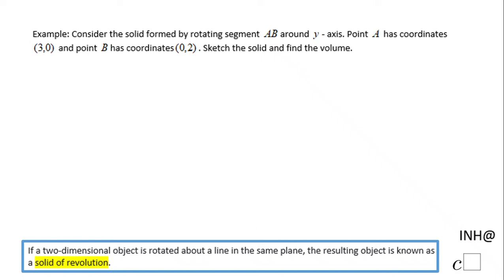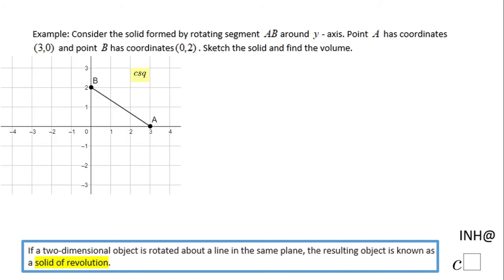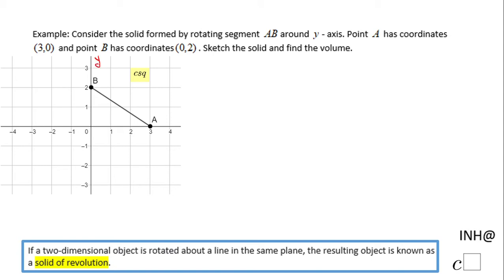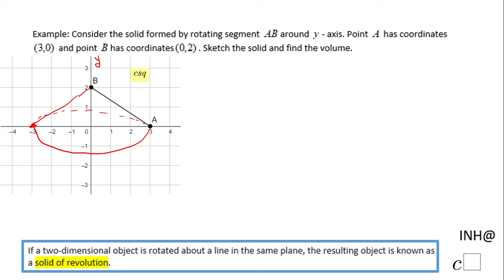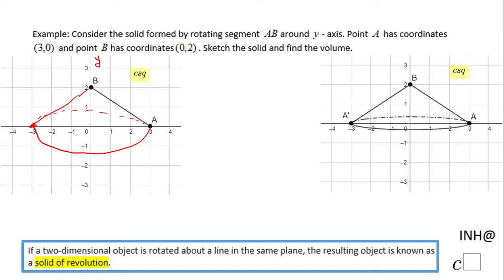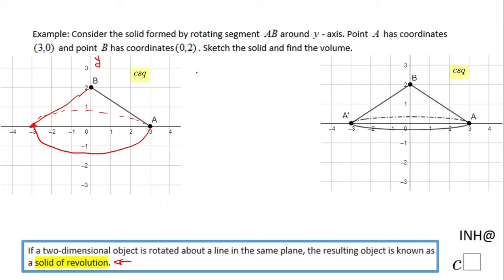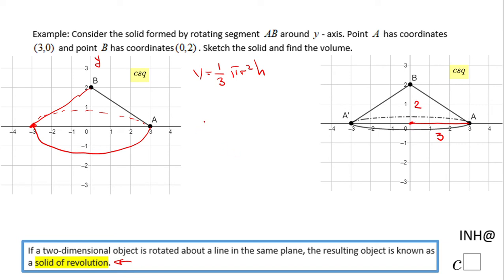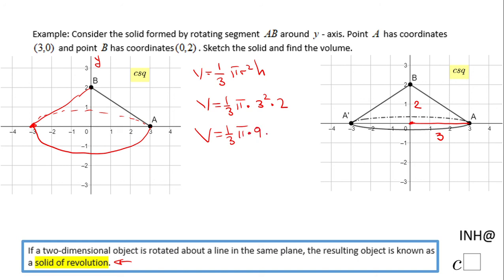INH: Solid of Revolution #2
This is an example of sketching the object resulted from rotating a segment.